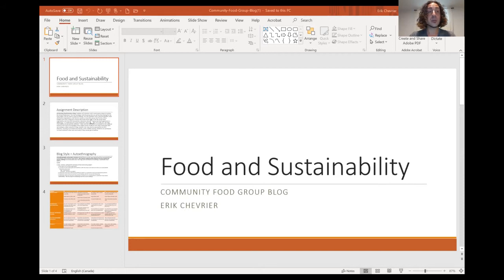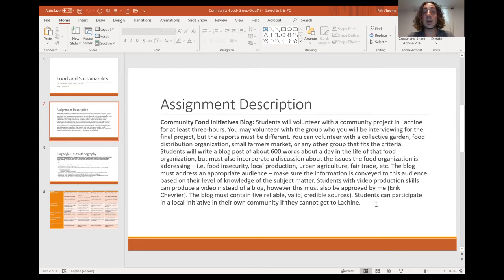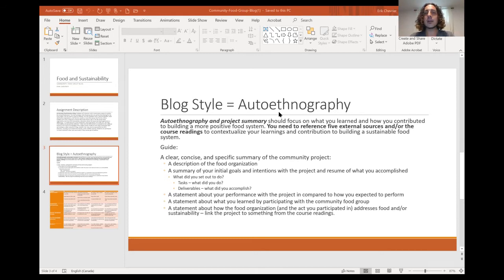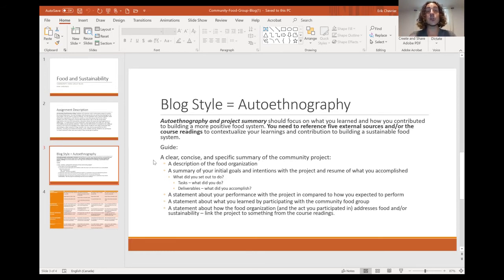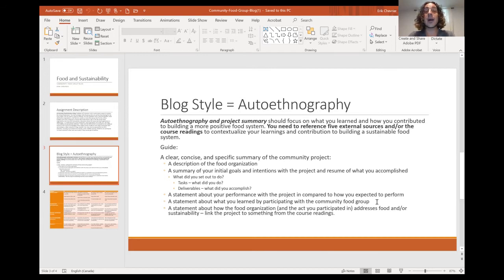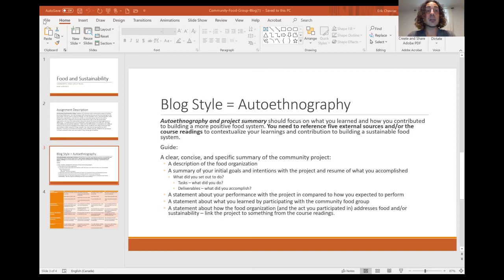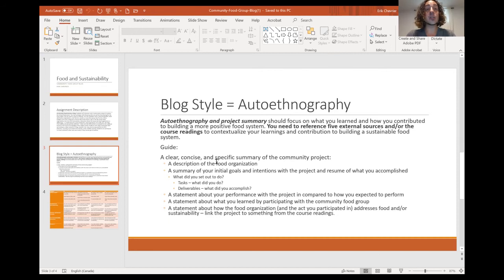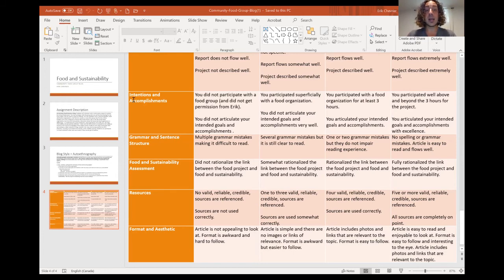Community Food Initiatives Blog